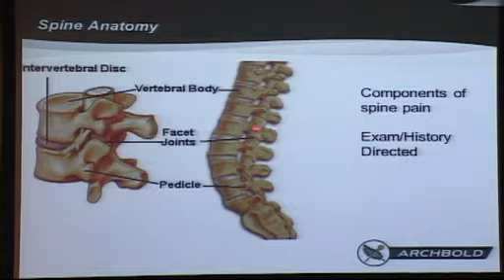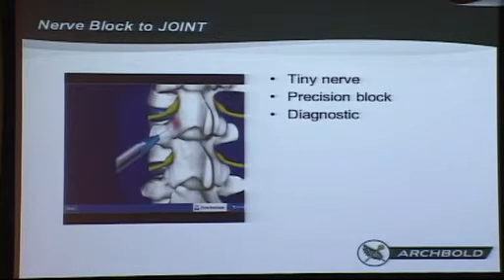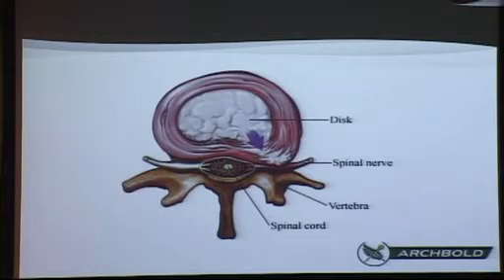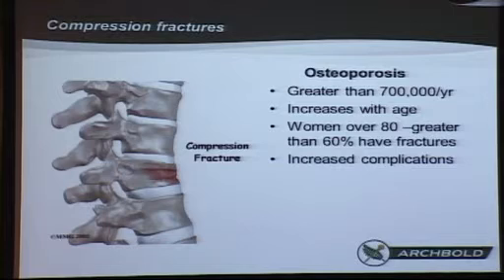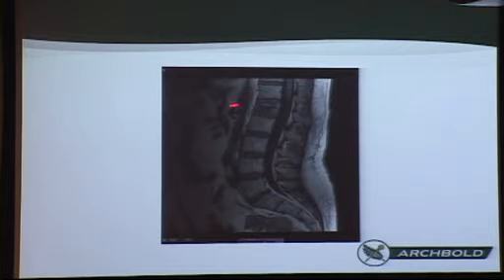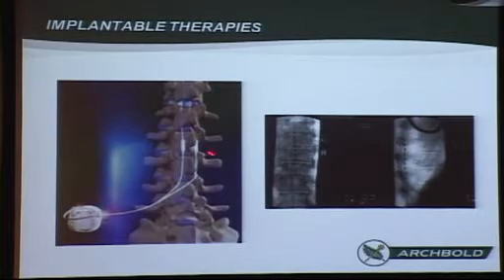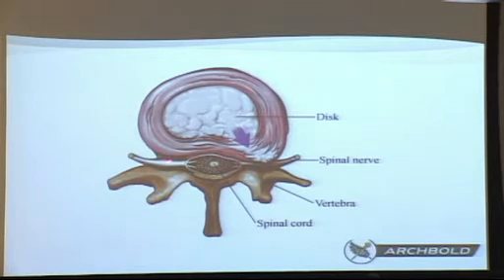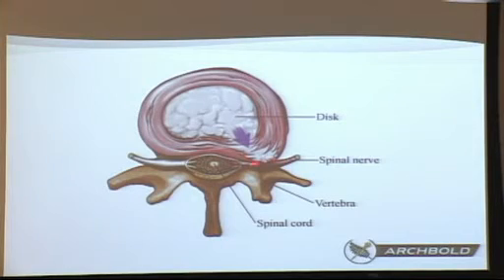Health Talk: Minimally Invasive Treatments for Back Pain: Non-surgical Approaches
Minimally Invasive Treatments for Back Pain: Non-surgical Approaches

Presented by Gilbert Chandler, MD

This Health Talk is a part of Archbold Memorial Hospital's free community lecture series.